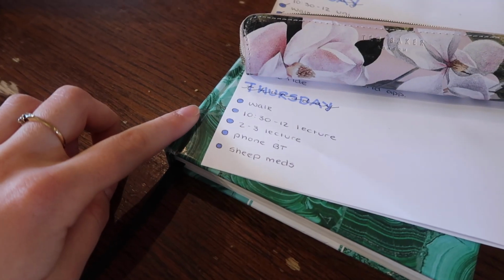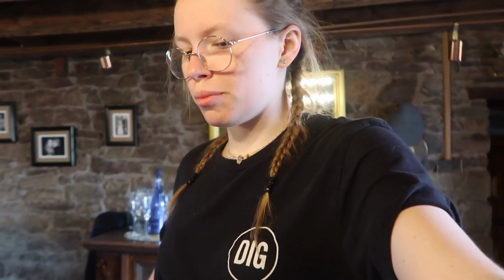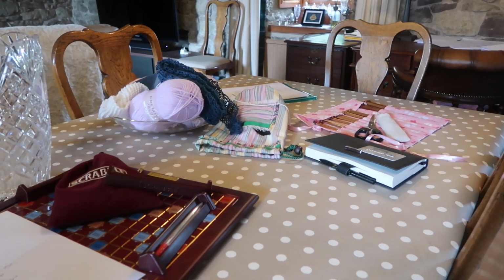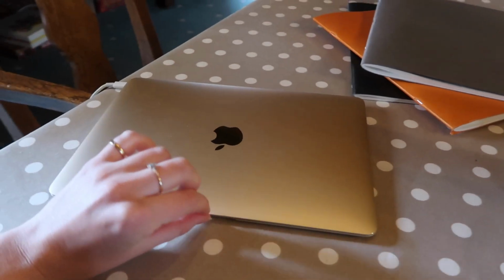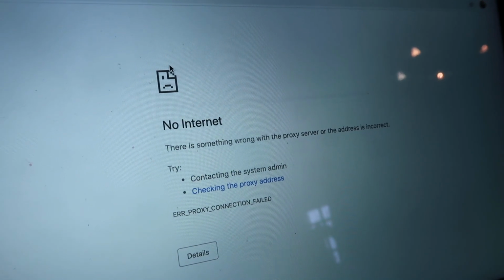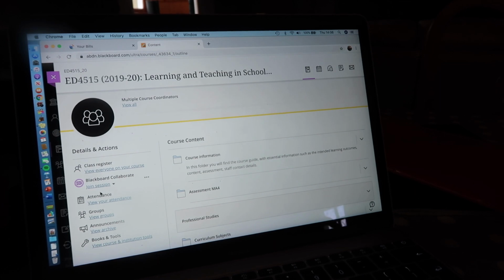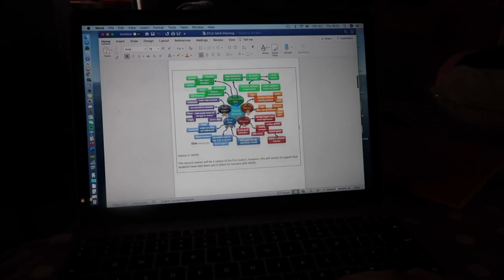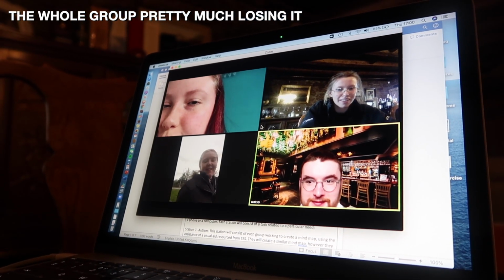Online Uni as a 4th Year Primary Education Student / day in my life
Depop - @holliemcrae